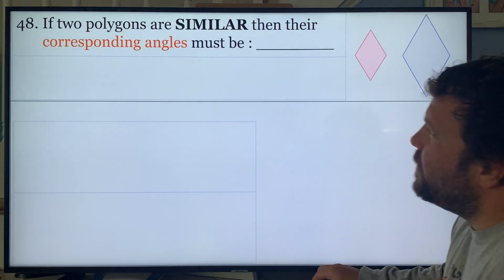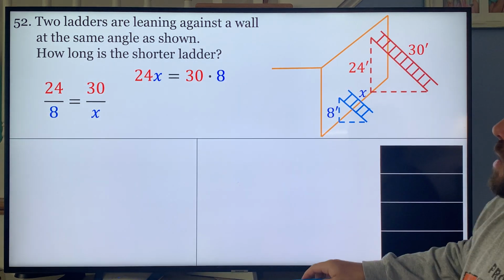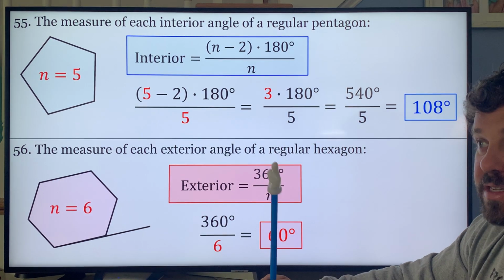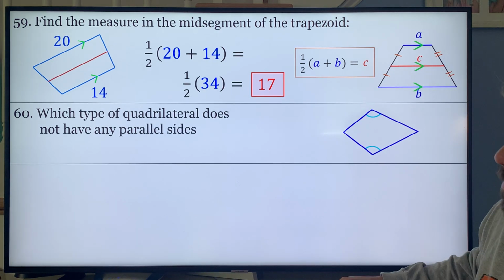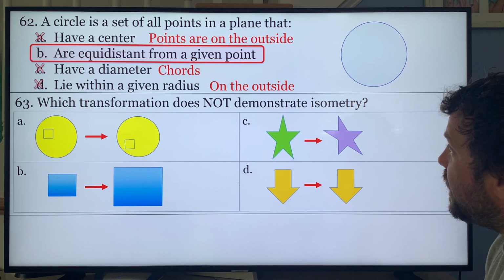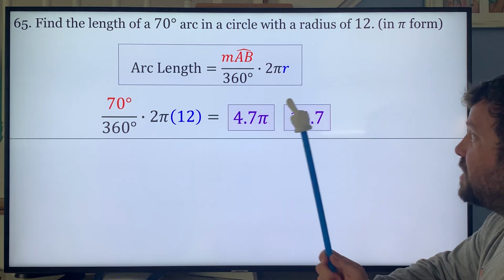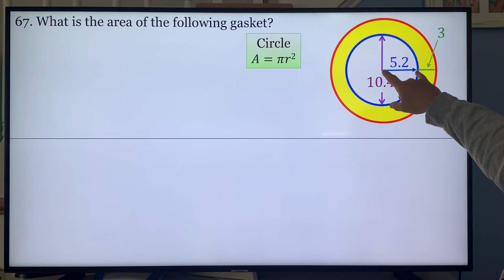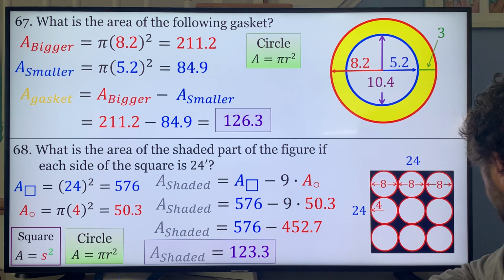Geometry Final Review : Part 3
Reviewing #48 - 68 in the geometry final review packet.